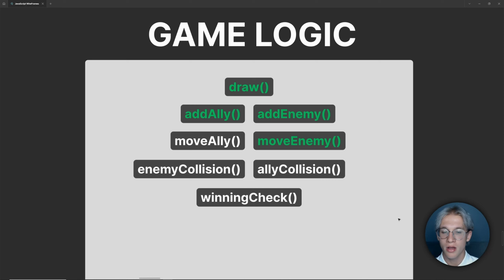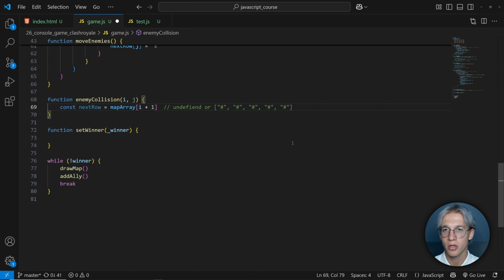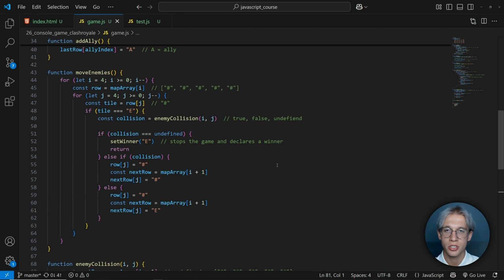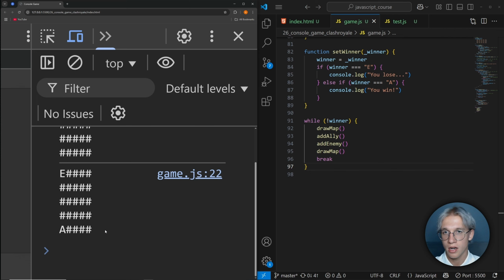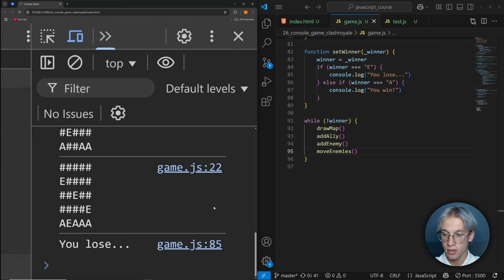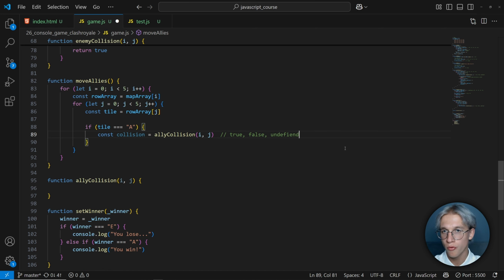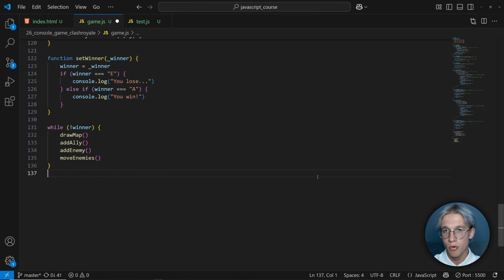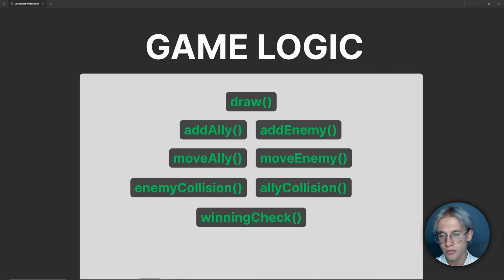Game Loop & Collision – Console Clash Royale #3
⏱️ VIDEO CHAPTERS ⏱️
00:00 – Intro
00:23 – enemyCollision()
03:18 – Pure vs. side-effect functions
03:57 – setWinner()
04:32 – Game loop update
07:07 – Ally movement — explanation (diagram)
07:54 – Ally movement — code
10:03 – collisionAlly()
10:47 – Final game loop & bug fixes